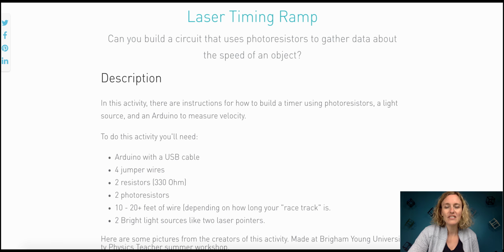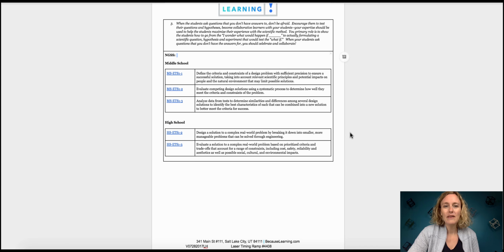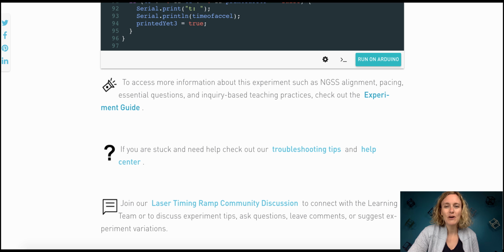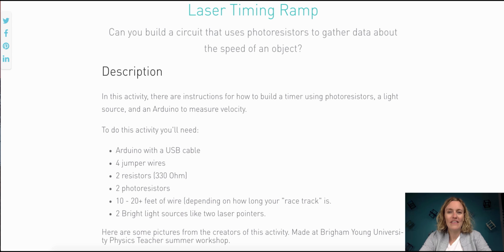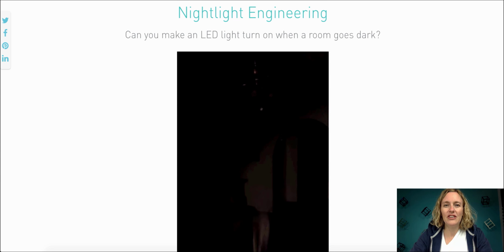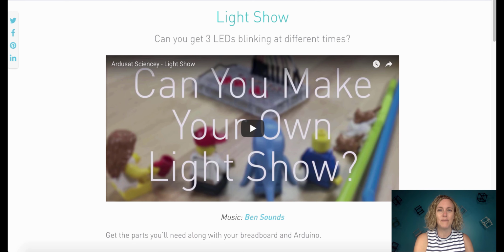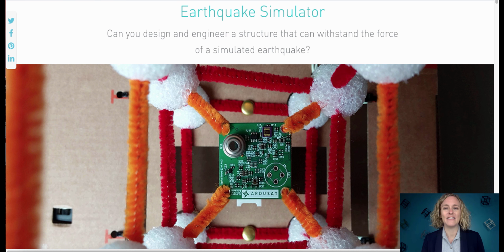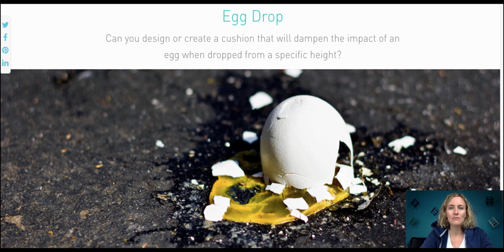High School Engineering Technology Unit